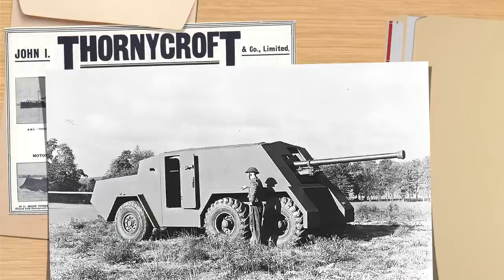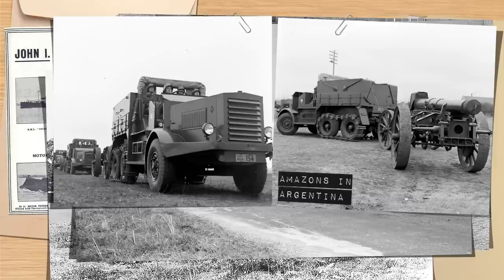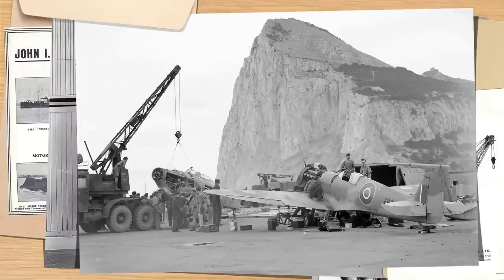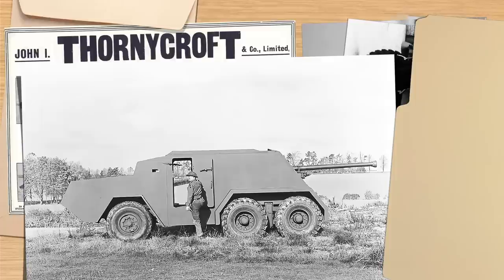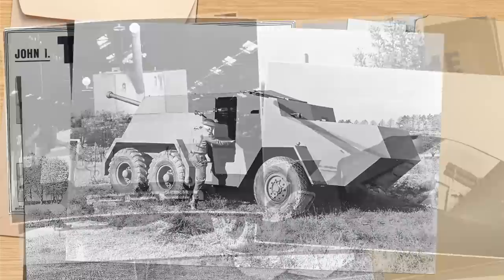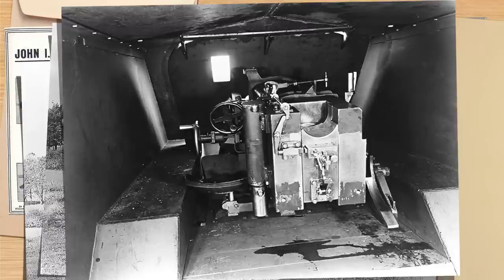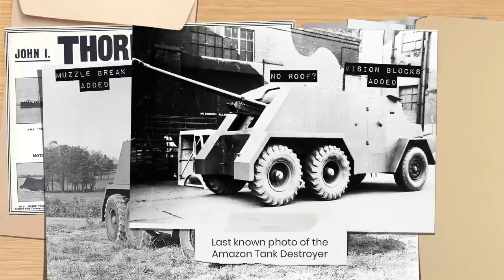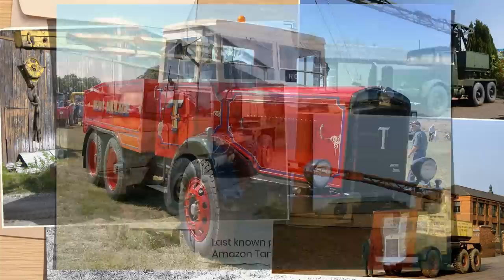Amazon SP - Tank Design & Development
Today’s video is taking a closer look at the Amazon Tank Destroyer, a very mysterious machine with almost no recorded background  and one that never got as far as a full trials report, in fact other than the base vehicle very little is known about this machine, yet it is often written up as a home guard vehicle, which is very unlikely.

The vehicles name is not even recorded and so it has been simply called the Amazon S.P or Amazon Self Propelled.